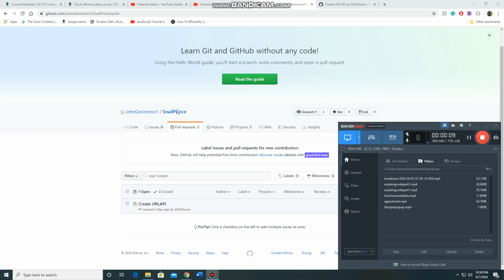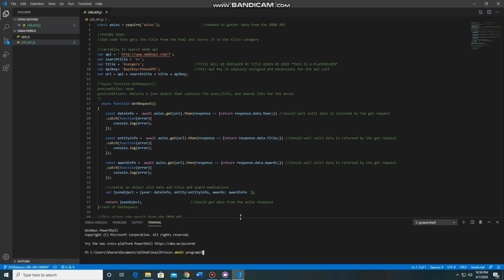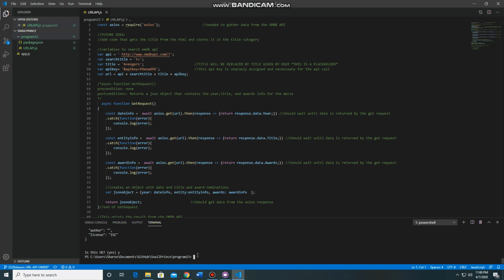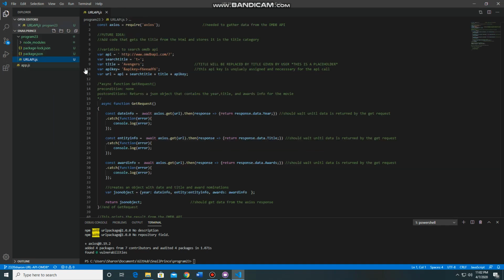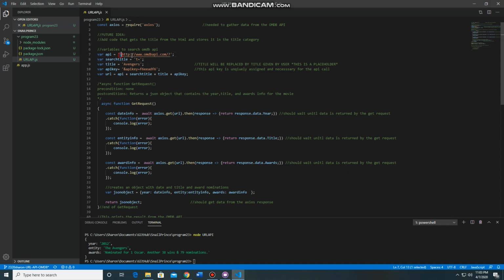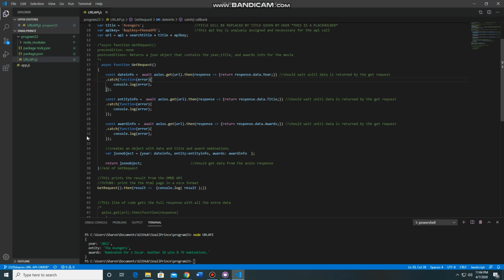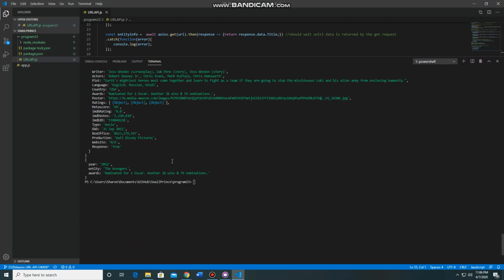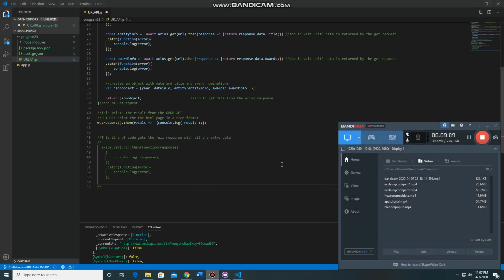OMDB API Explaination & Setup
Sorry about the awful audio and my whisper voice I was recording at night and my family was asleep. Hope this helps!!!